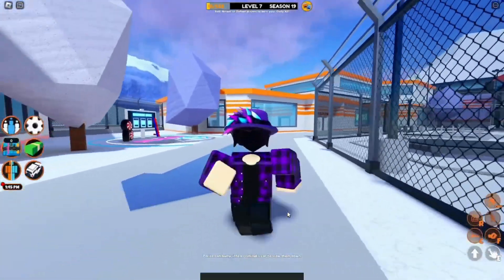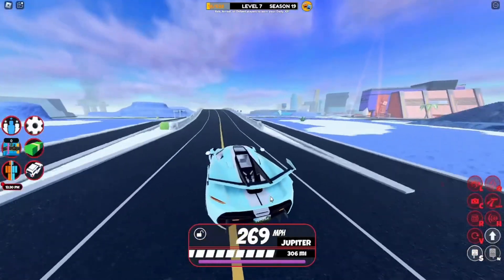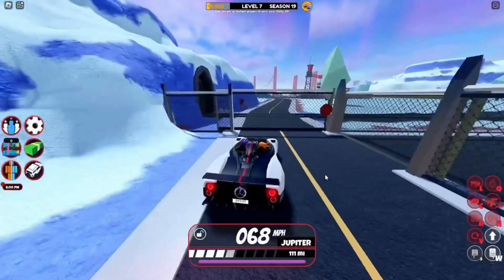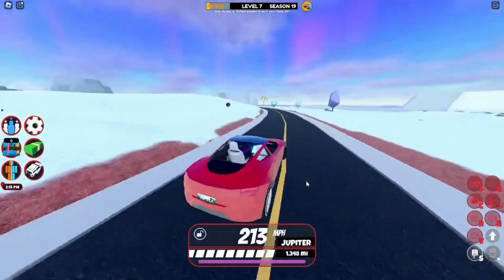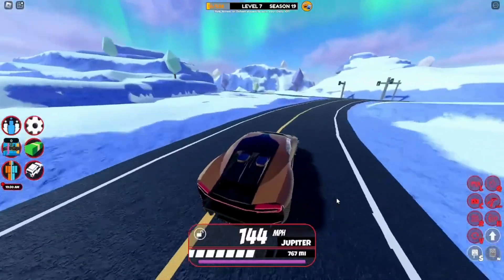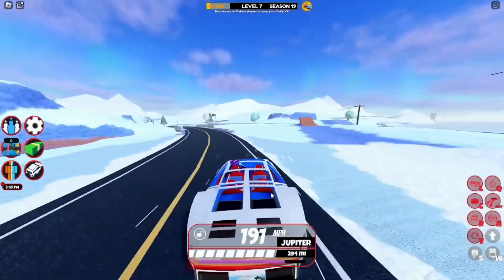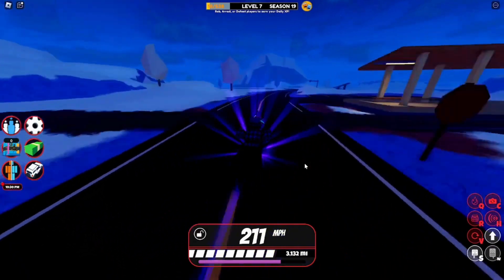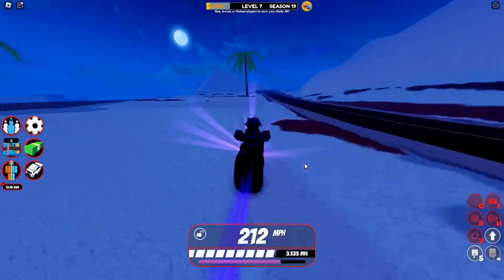The GREATEST Cars to Use for GRINDING in Jailbreak 2024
In this video I'll be showing you guys the greatest cars for grinding in jailbreak 2024, both limited and non-limited, hope you guys enjoy!

if you're reading this, have an amazing day :)